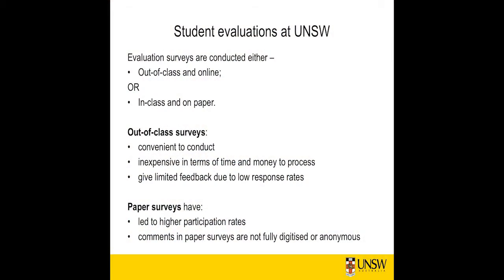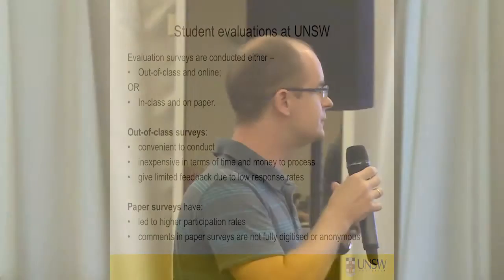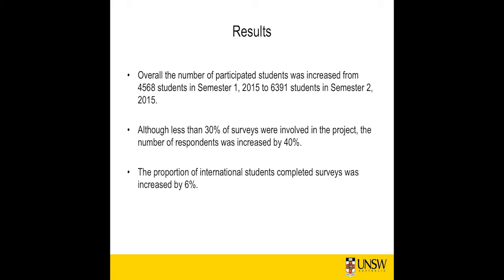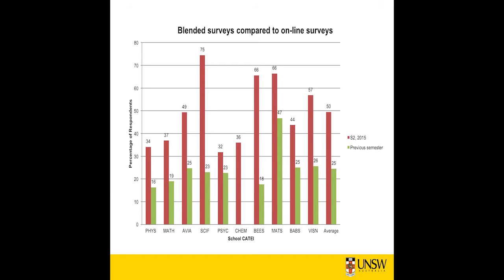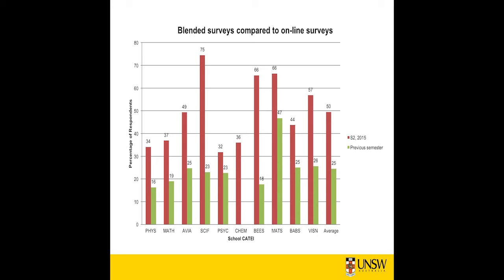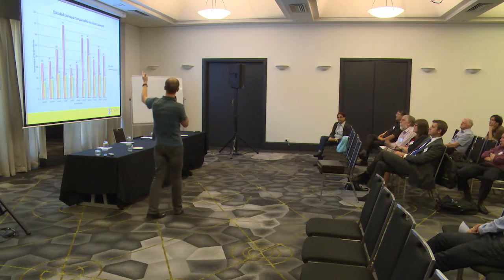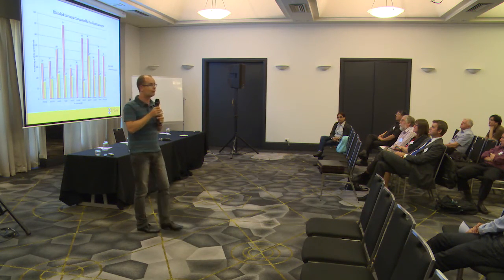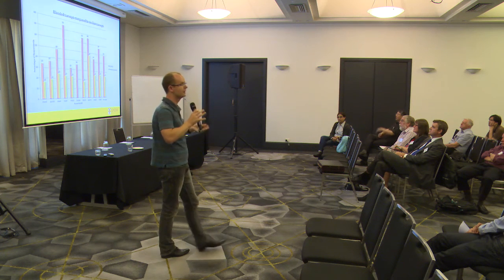Enhancing students’ participation in teaching evaluation by Dr Alex Usachev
Students’ feedback is an important tool to monitor the quality of teaching and the health of courses. However, the students’ involvement in providing feedback is far from being perfect. Sometimes low participation rates make the results insignificant. In this talk I will discuss how we changed the situation at UNSW Faculty of Science.

Enhancing students’ participation in teaching evaluation
Dr Alexandr Usachev
School of Mathematics and Statistics
Faculty of Science
UNSW